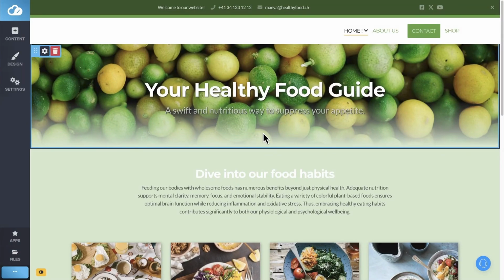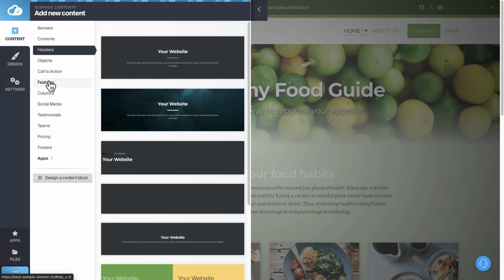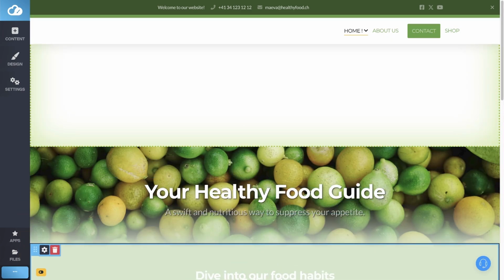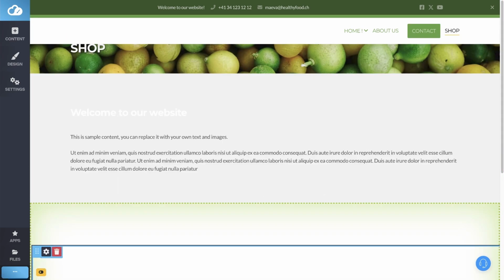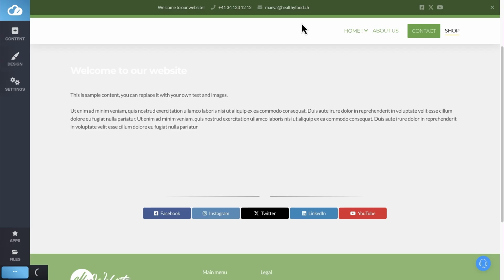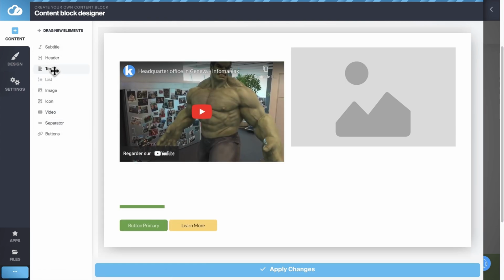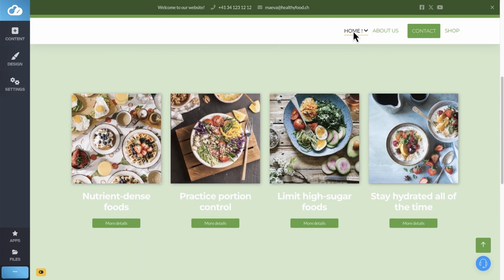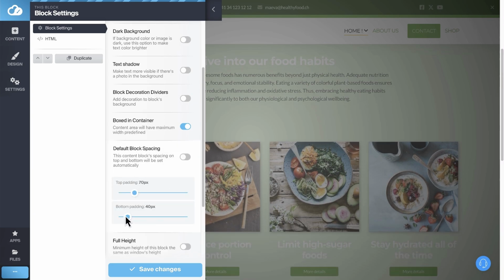Create and Customize a Content Block on Your Website – Complete Tutorial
Learn how to create and customize content blocks on your website with this comprehensive tutorial.

Learn how to add, move, duplicate, and delete blocks, as well as modify each element to design the perfect block. Explore tips for airing out your site and creating an attractive design using block dividers.
Follow our tips to optimize the visual organization of your website in a few simple steps.